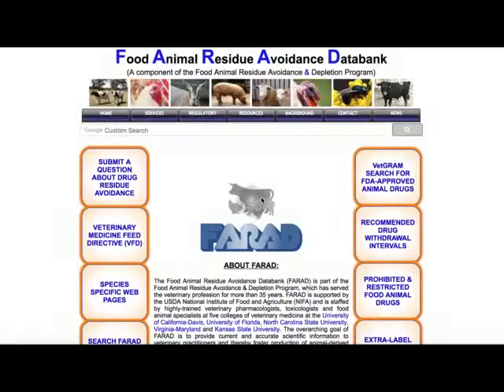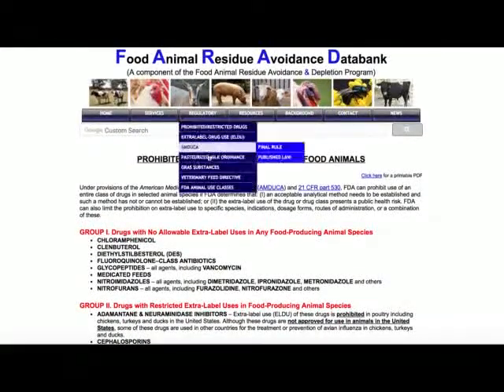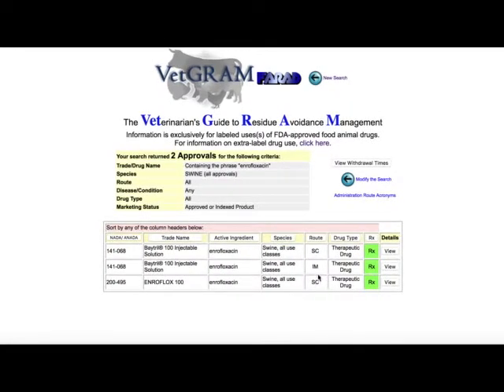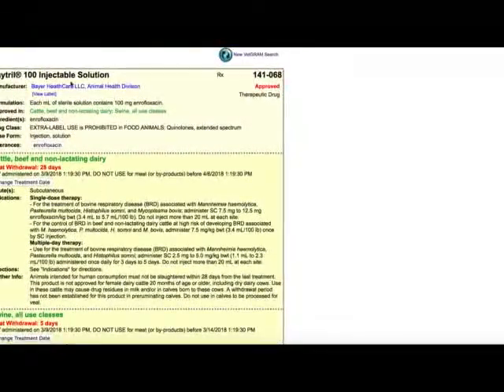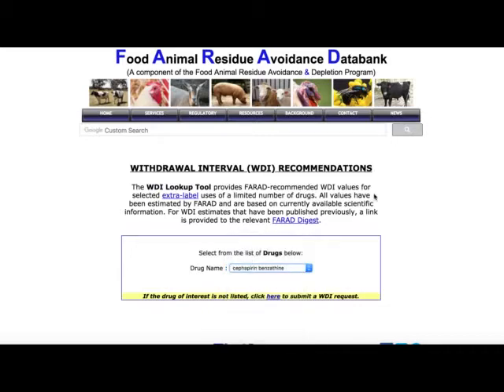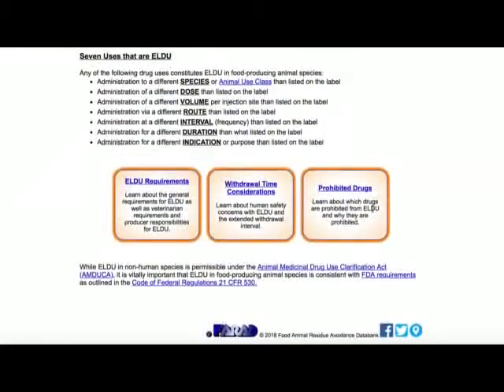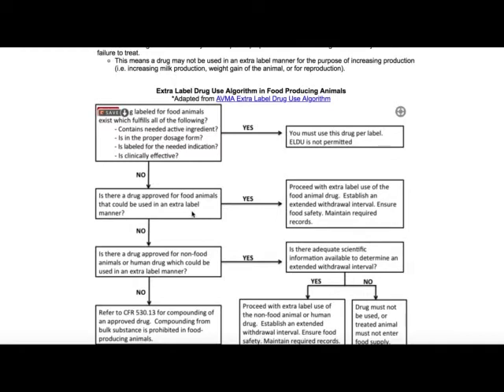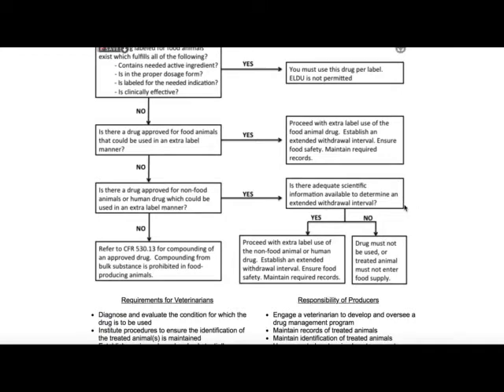pigs and ELDU